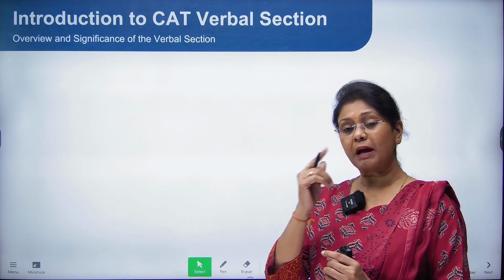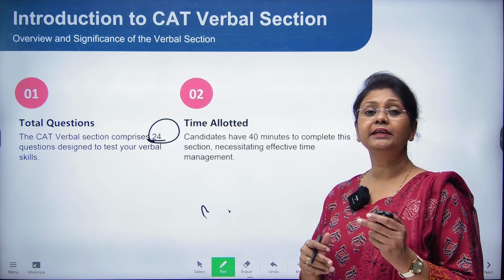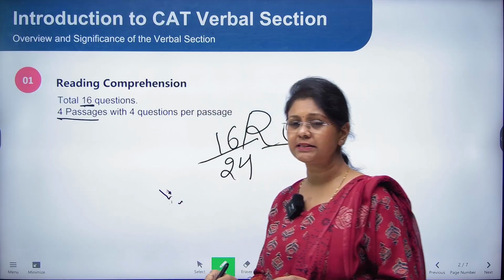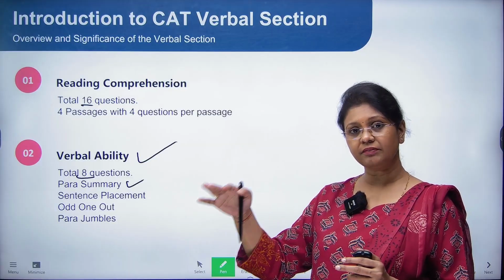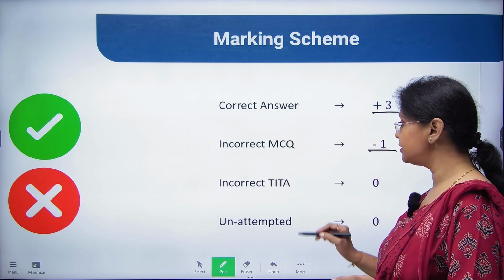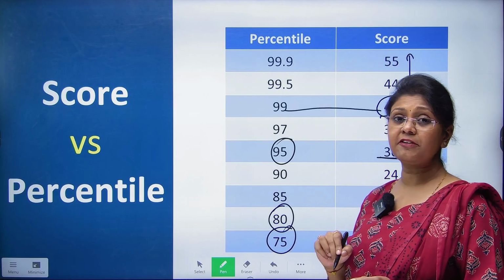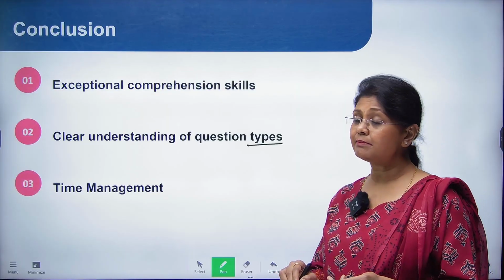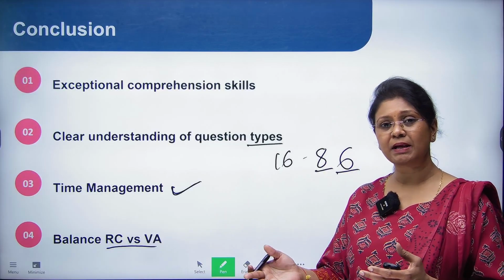VARC: Introduction | VARC for CAT 2025 | Verbal Ability & Reading Comprehension Preparation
Are you starting your CAT 2025 preparation and wondering how to tackle VARC (Verbal Ability & Reading Comprehension)? This session will give you a complete introduction to VARC, explaining the exam pattern, question types, important topics, and strategies to improve your accuracy and speed. Learn how to boost your reading skills, enhance your vocabulary, and master comprehension techniques for a high score. Watch till the end for expert tips and tricks to ace VARC in CAT 2025!